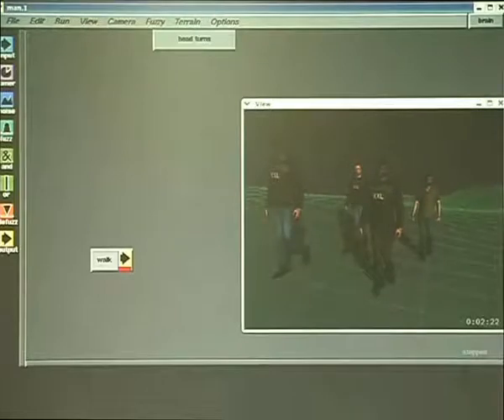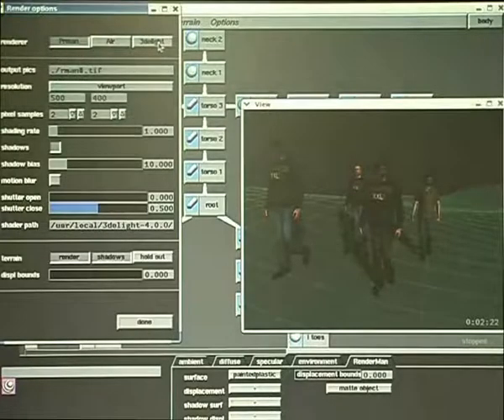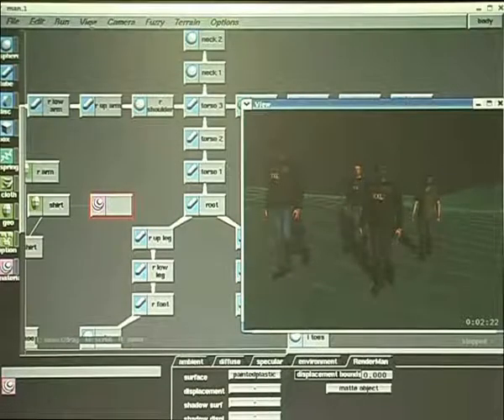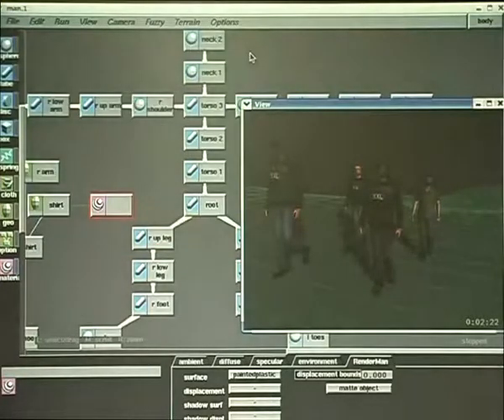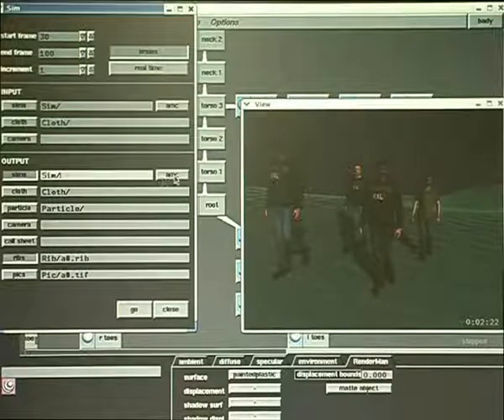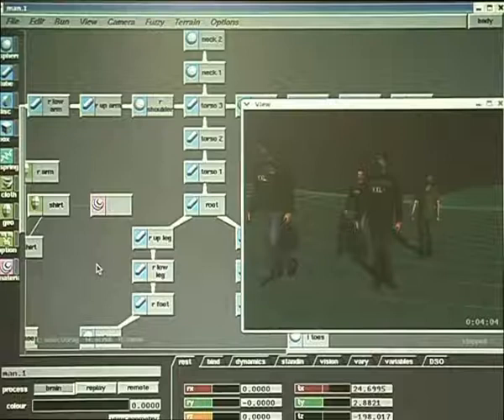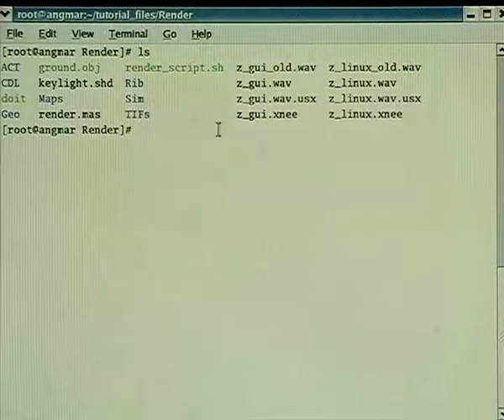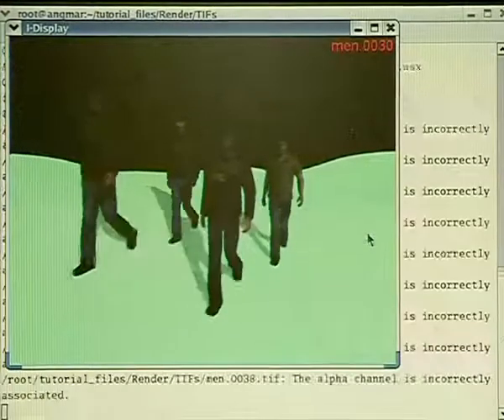Massive Tutorial 6x04 Rendering